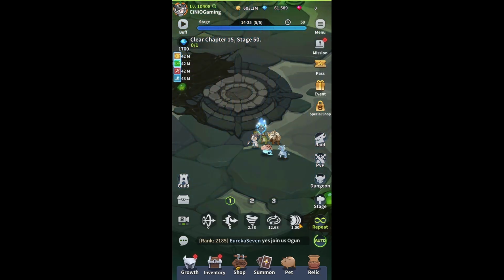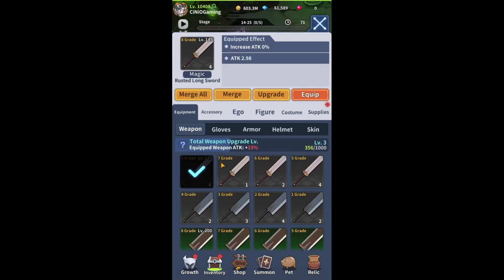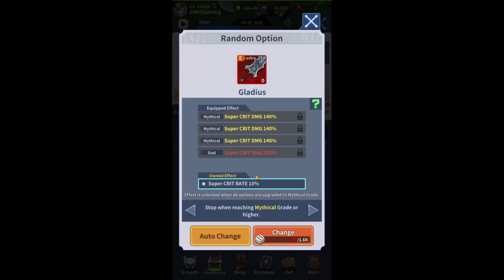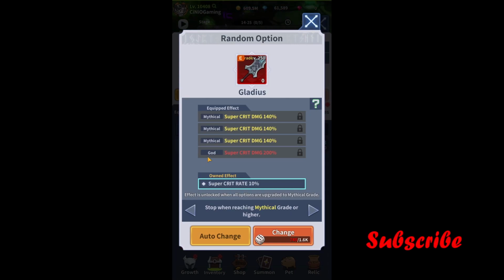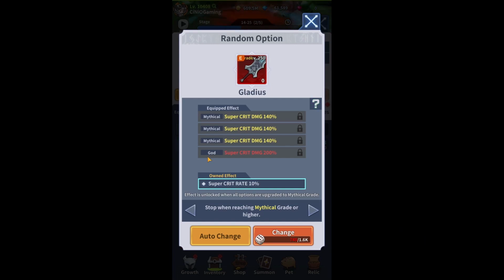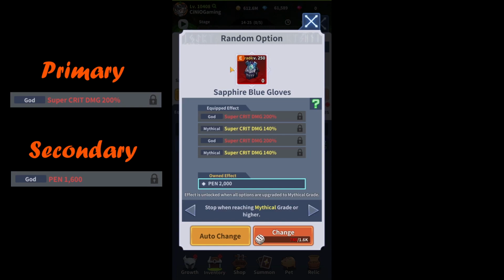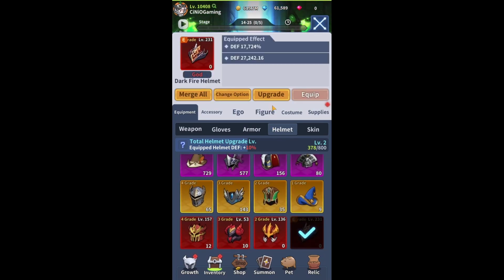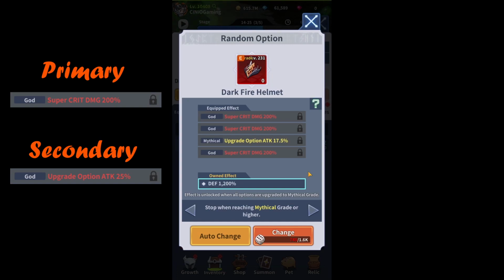Blade Idle - Best Options for your God Equipment